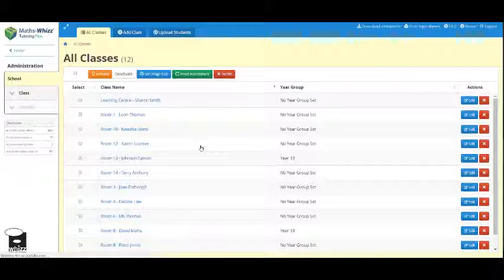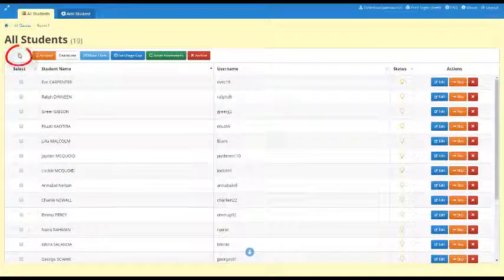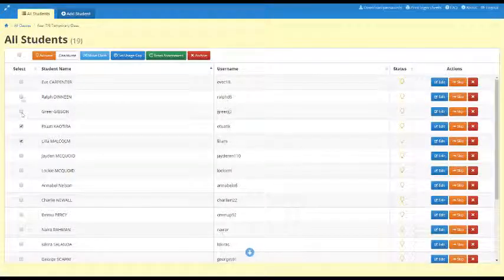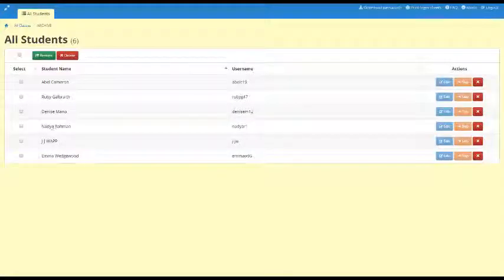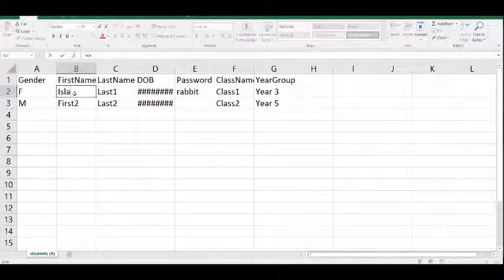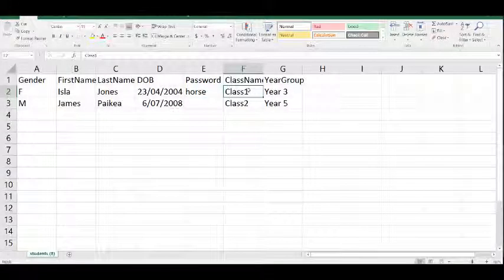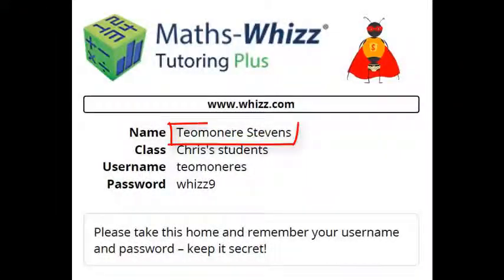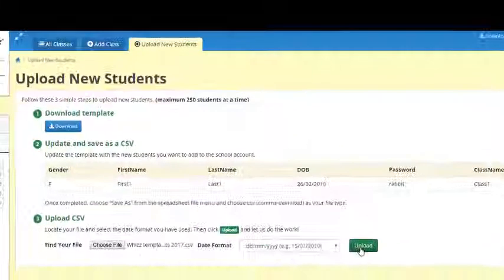Updating Class Lists